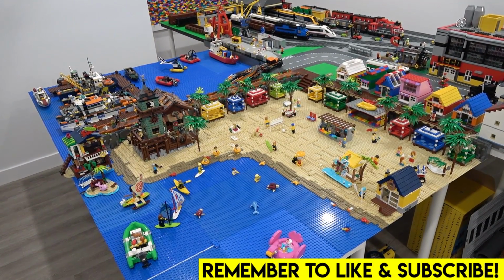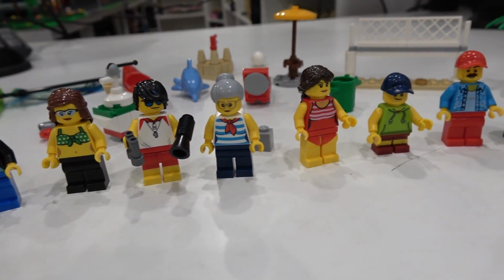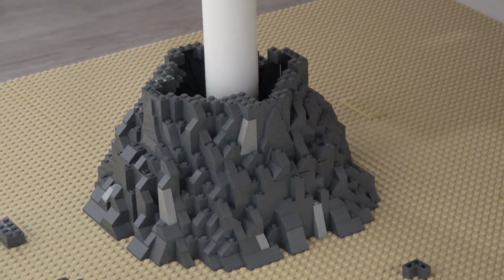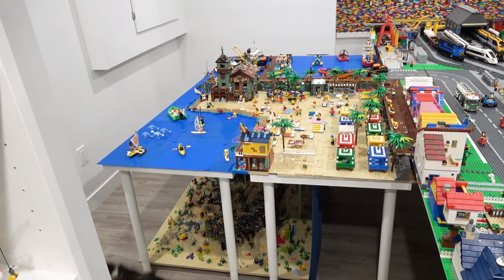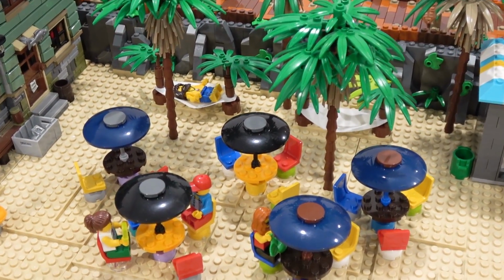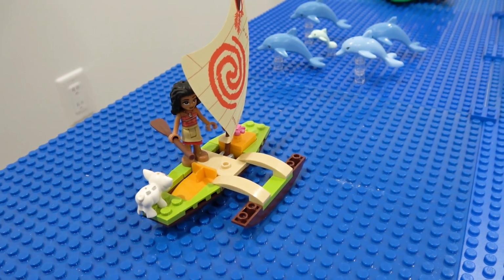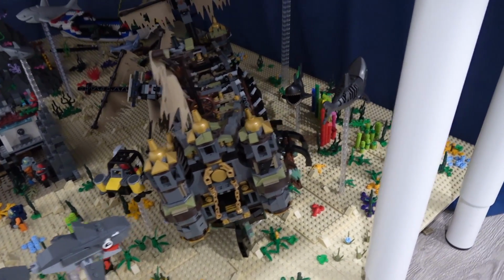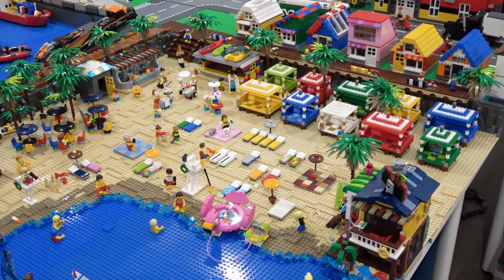LEGO City Update Beach & Deep Sea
In this LEGO city update, we add a huge amount of detail to the beach and construct the deep sea scene! We added so much stuff to the beach, such as towels, chairs, palm trees, a washroom, bar, rental shack, and much more! The addition of all these details really helped elevate the beach to the next level! In addition to details, we also added Minifigures that tell lots of different stories! Let's not stop there... we also constructed the new deep-sea scene which features capsized ships, sharks, coral reefs, and much more. Check it all out in this new exciting LEGO city update!